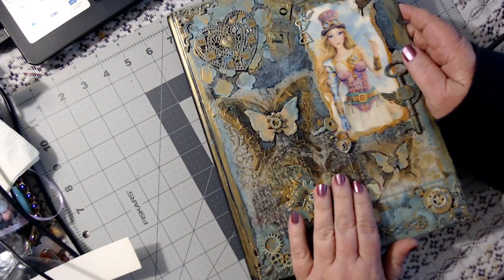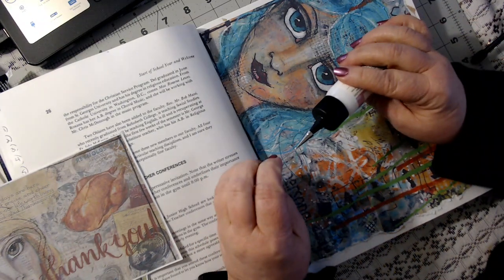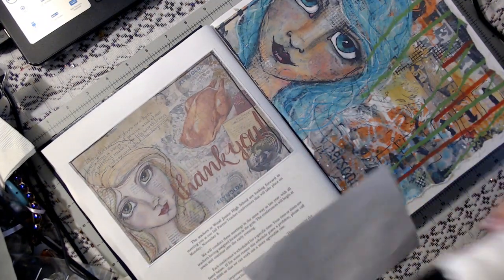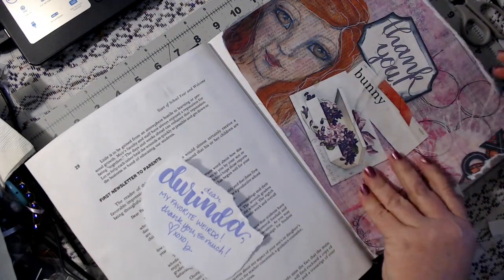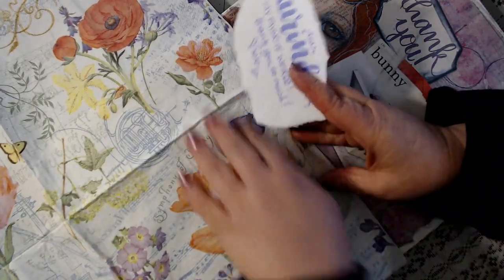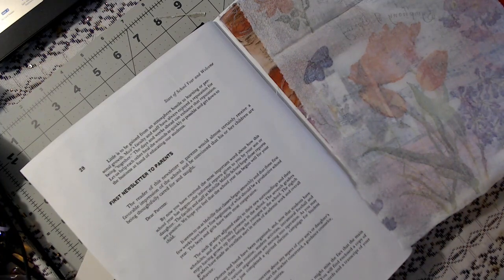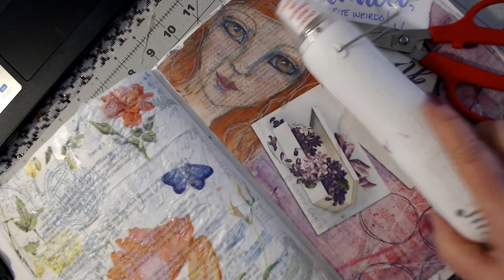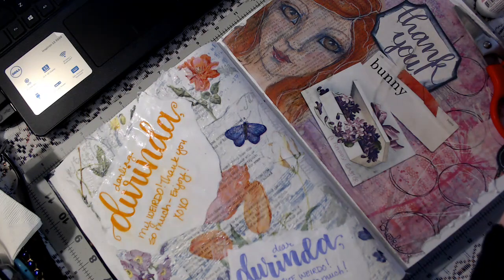Craft with Me ~ Art Journal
Hi everyone..today I'm just adding some things to my art journal and thought I'd bring you along and have a chat while I work. Thanks for stopping by and hanging out with me. Thanks so much...love and blessings...durinda